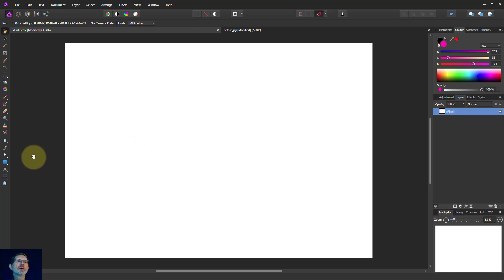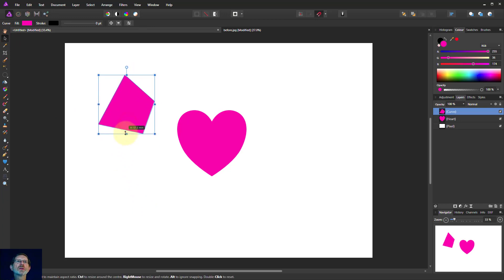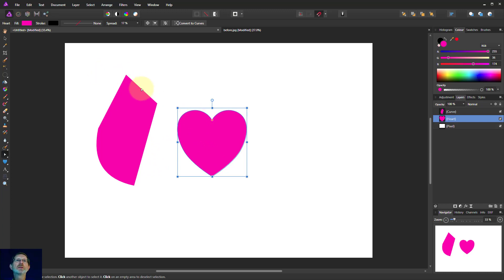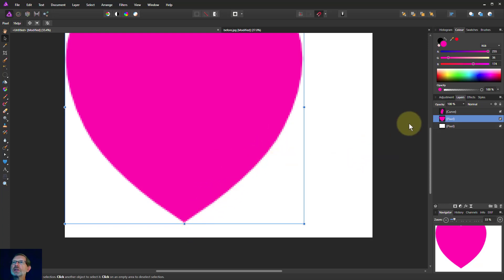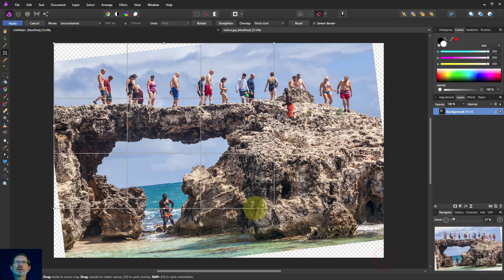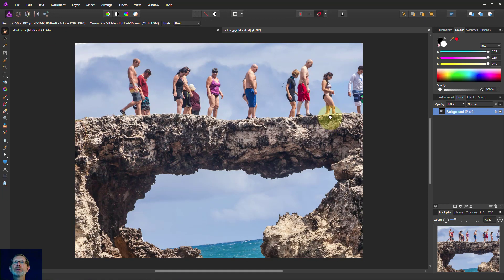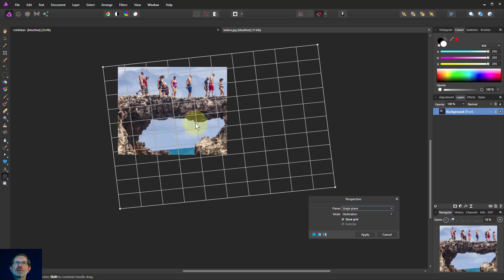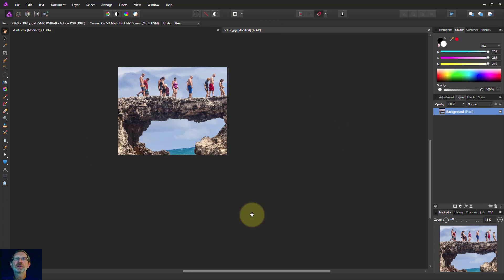What is 'Rasterizing' in Affinity Photo?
Rasterizing is conversion to pixels and appears in two places in Affinity Photo, where it can be very useful. Here's all about it.

Note: From version 1.7 onwards, Rasterize is replaced by Rasterize and Rasterize and Trim. 'Rasterize and Trim' acts like 'Rasterize' in versions 1.6 and below, cutting away non-visible image components. 'Rasterize' changes so it 'squares up' the image, so such as the Perspective Tool appears vertical/horizontal rather than tilted. Overall, though, Rasterizing is still effectively a kind of 'flatten layer' function.

The web page for this video is here (with links to related videos)